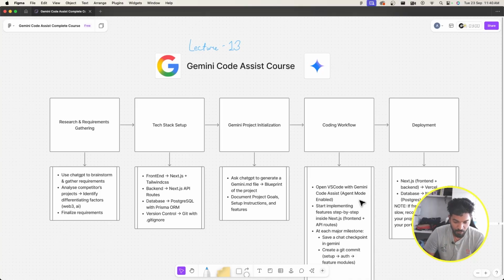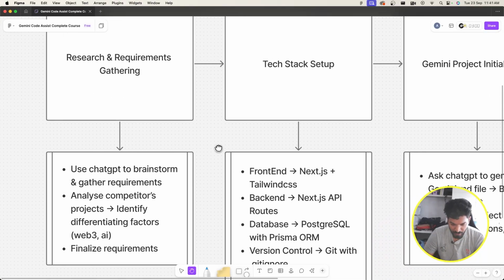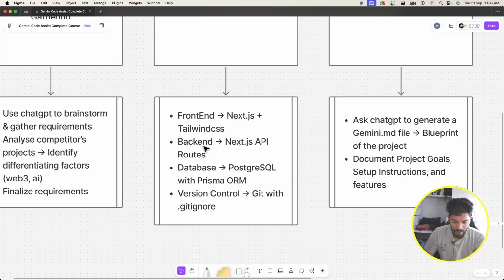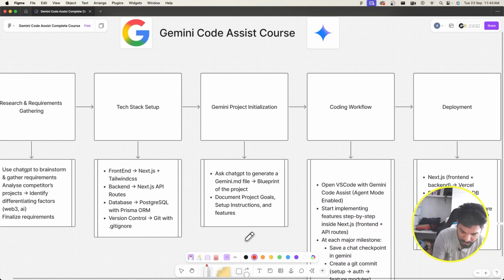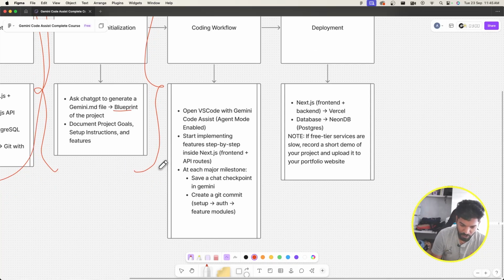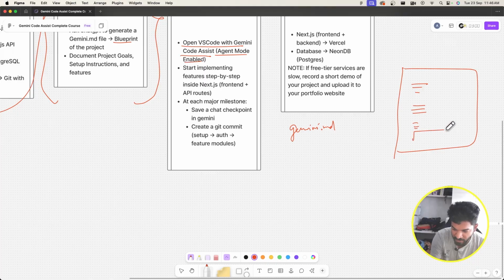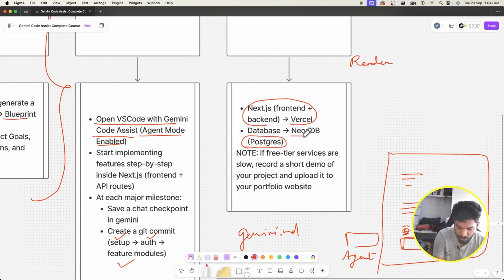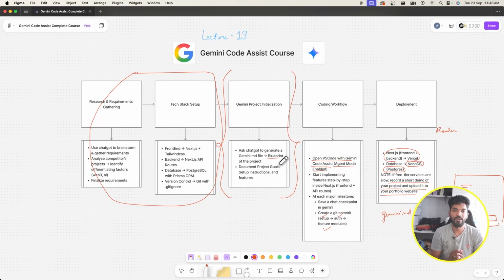L-13 | My Tips to vibe code any project in Gemini 🚀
🚀 How I Build Projects with Google Gemini Code Assist (Step-by-Step Guide)

In this video, I’ll share my exact strategy for building full-stack projects using Next.js, TailwindCSS, Prisma, and PostgreSQL, powered by Google Gemini Code Assist.

You’ll learn how I:
✅ Gather project requirements and analyze competitors
✅ Create a gemini.md blueprint file for clarity
✅ Build both frontend & backend using Next.js (API Routes included)
✅ Save chat checkpoints + Git commits at every major milestone
✅ Deploy seamlessly with Vercel (Next.js) and NeonDB (Postgres)
✅ Handle slow free-tier hosting by recording demo videos for my portfolio

This workflow is perfect for anyone who wants to supercharge their development using AI agents while keeping projects structured, scalable, and production-ready.

Next.js (Frontend + API Routes)

TailwindCSS

PostgreSQL (NeonDB)

Prisma ORM

Git + Gemini Code Assist

📌 If you’re exploring AI-powered development workflows, this video will help you see how to combine Gemini Code Assist + Next.js for rapid project building!

CHAPTERS
00:00 Introduction
00:35 My Workflow
00:37 Research & Requirements Gathering
01:30 Tech Setup
03:57 Gemini Project Initialization
05:00 Coding Workflow
07:22 Deployment
09:00 Conclusion